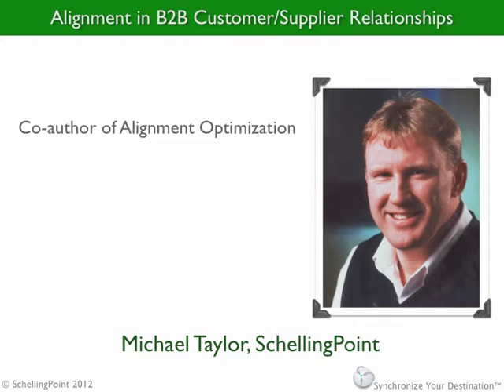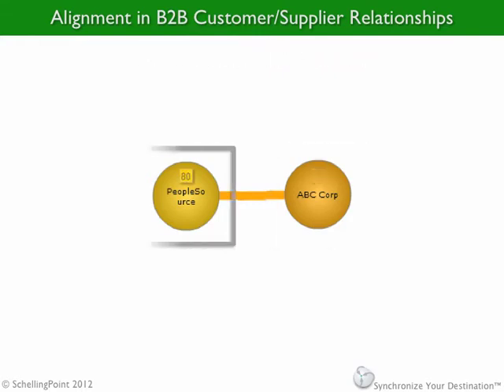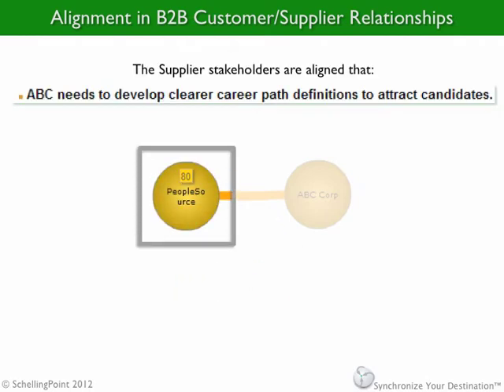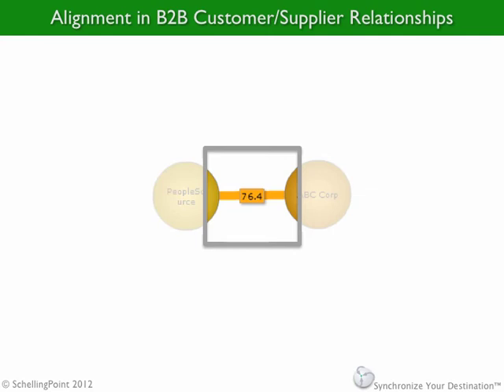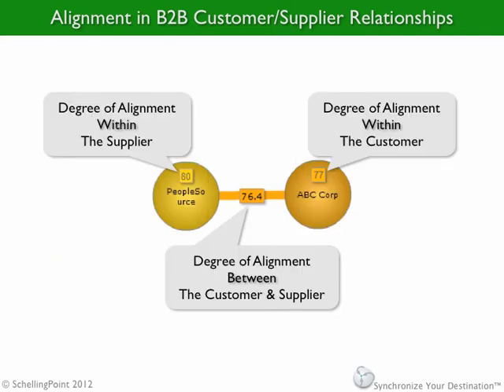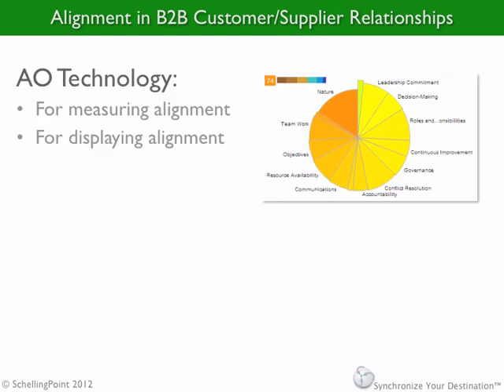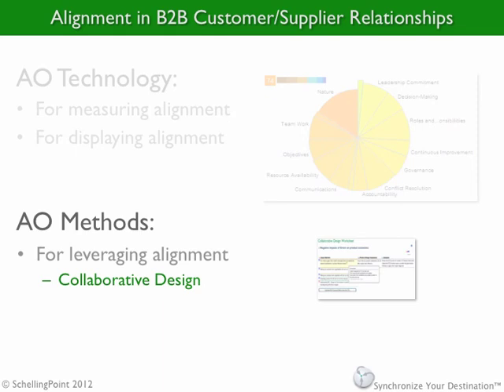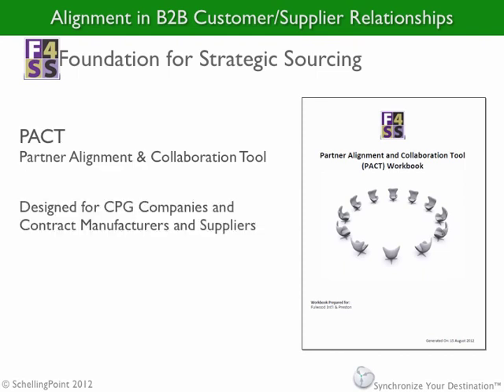PACT - Customer Supplier Barbell